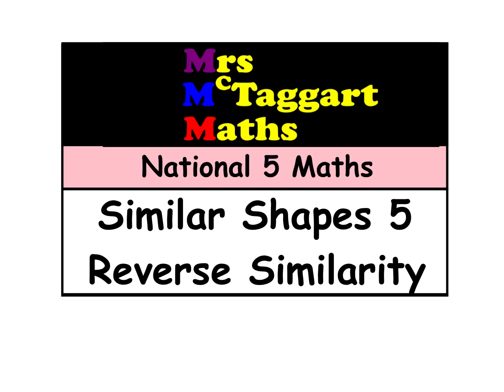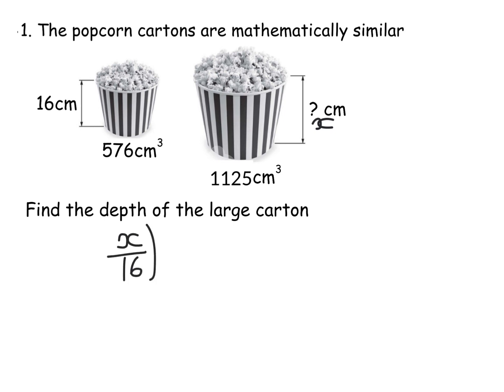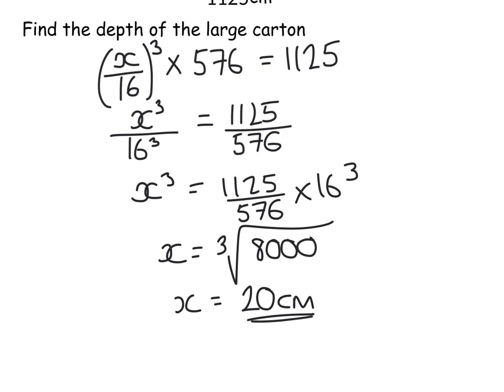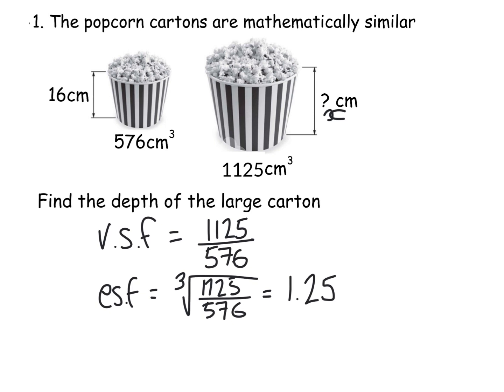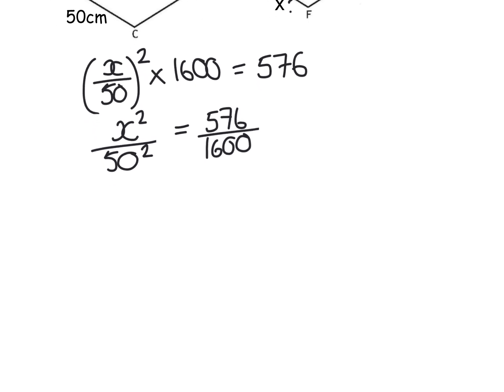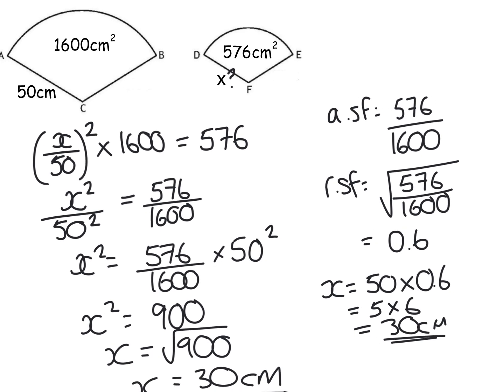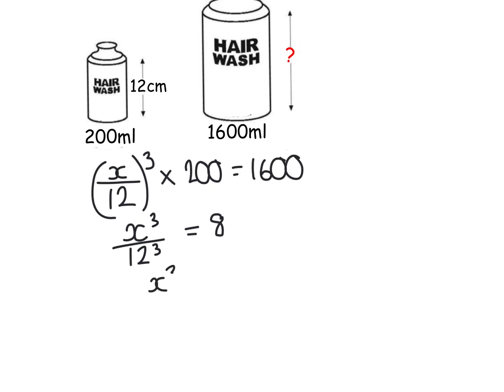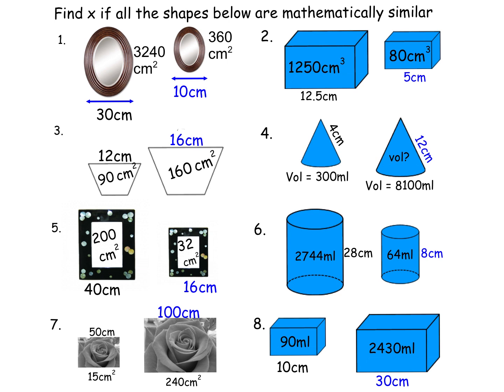similar shapes lesson 5 - reverse similarity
Perfect for pupils studying national 5. I show two methods for working backwards to find an unknown side